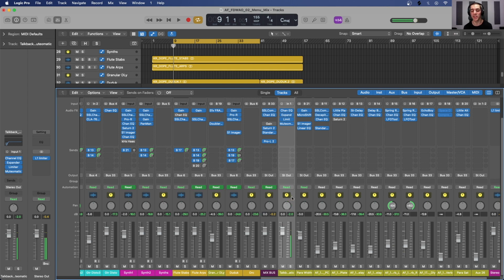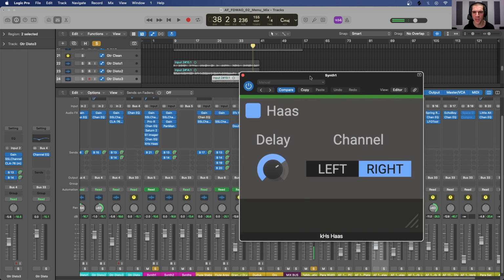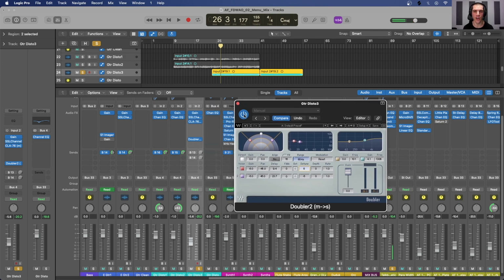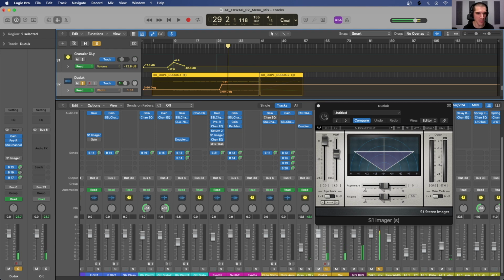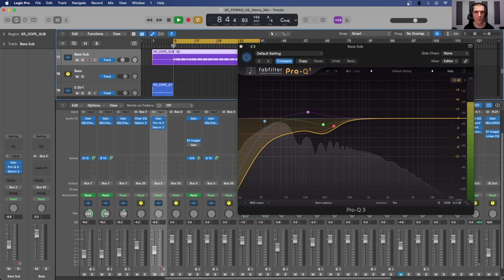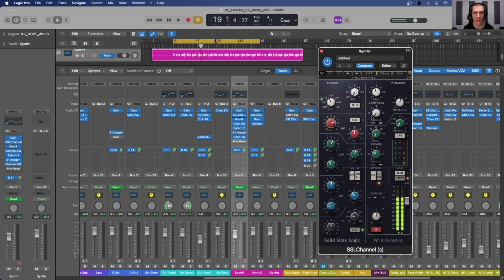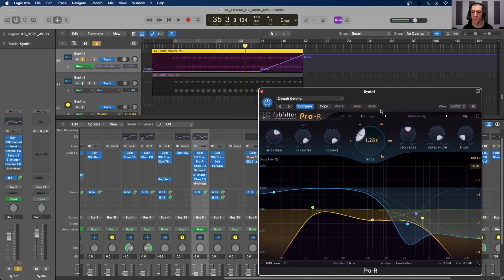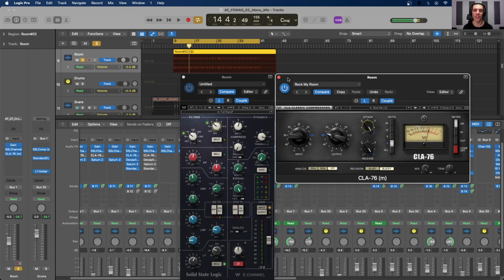How To Achieve 3-Dimensional Mixes (Concept + Tactics)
This video is about the concept of 3-dimensional mixes and the tactics to achieve 3D mixes.

Timestamps:
00:00 3D Mixes
00:54 Contrast
01:37 Width
16:46 Height
20:05 Depth
31:14 Free Resource And What's Next